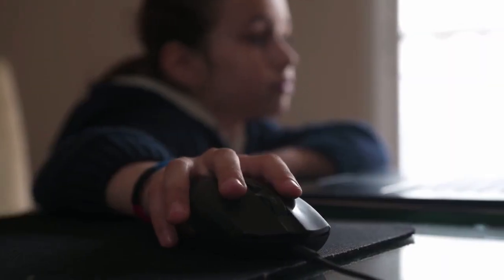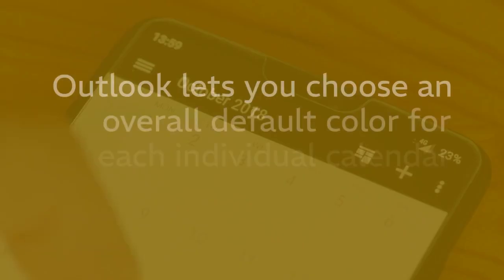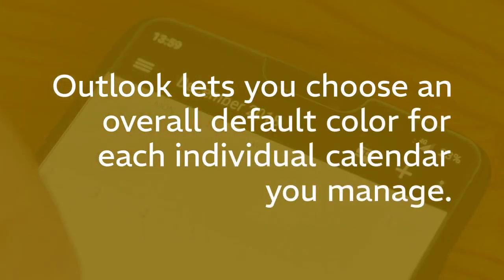Why Did My Outlook Calendar Colors Change?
Outlook calendar color changes can be triggered by several factors, often related to how appointments are categorized or synchronized. If you've recently assigned new categories to your events, Outlook automatically assigns default colors to these categories. Alternatively, if you're syncing your calendar with other services or devices, changes in color settings on those platforms can propagate to your Outlook calendar. Sometimes, software updates to Outlook itself might reset or alter default color schemes. Furthermore, specific view settings within Outlook can also influence how colors are displayed, and these settings might have been inadvertently adjusted. Finally, if you're using shared calendars, the owner of that calendar might have changed the category colors.